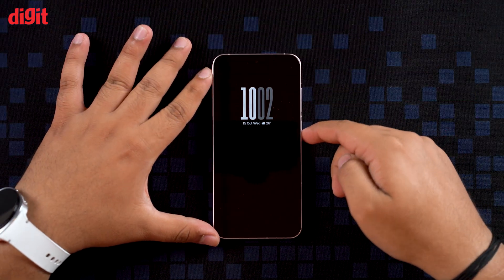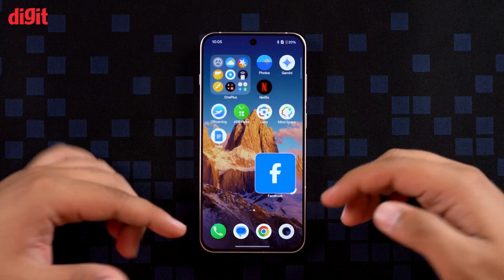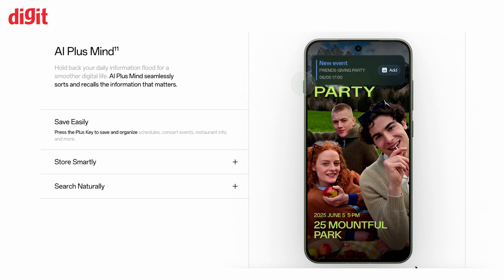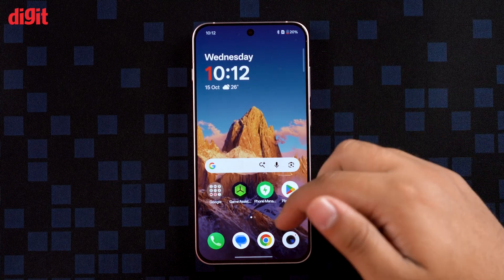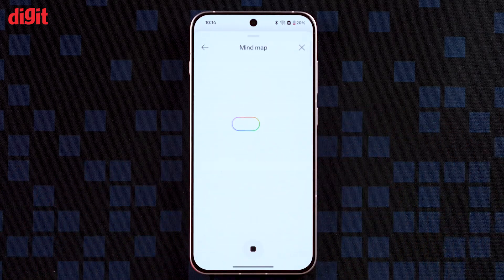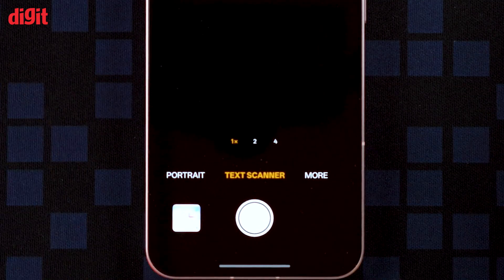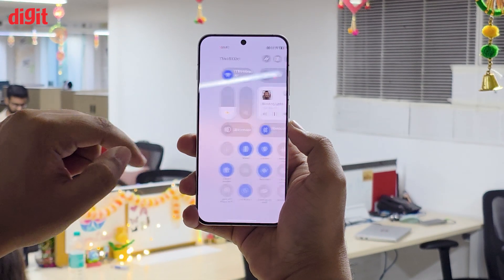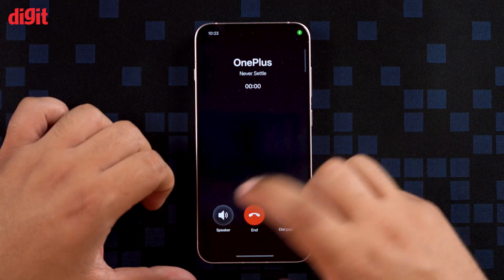OnePlus OxygenOS 16: Tips, Tricks and Hidden Features You Need to Know 🔥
In this video, we give you the best OxygenOS 16 tips, tricks, and hidden features! From customisation options to performance upgrades, here’s everything new in OnePlus’ latest Android 16-based software update.